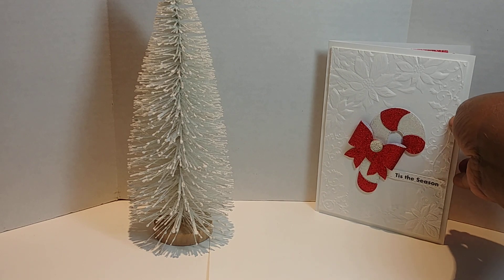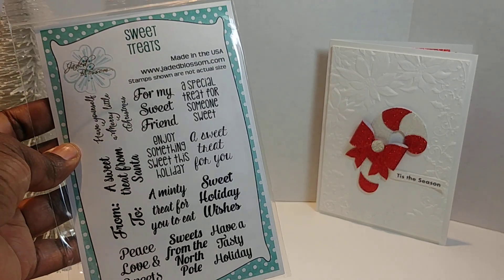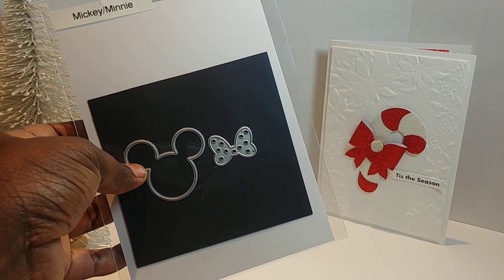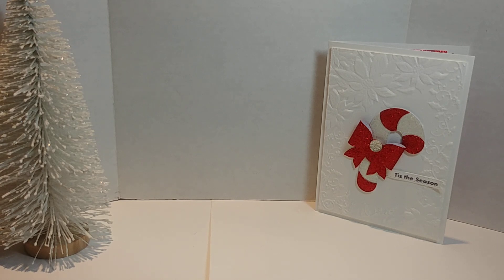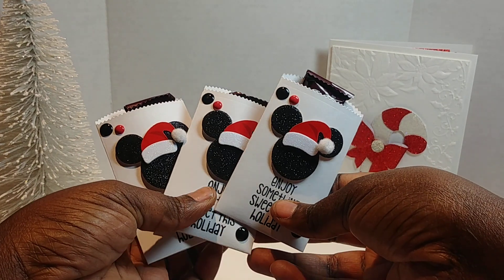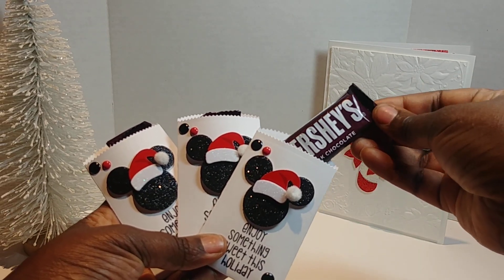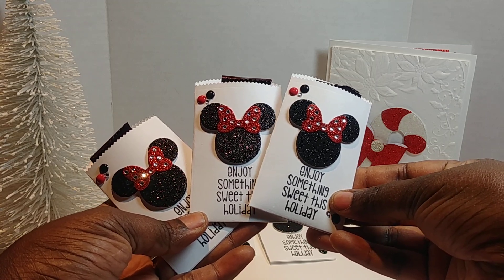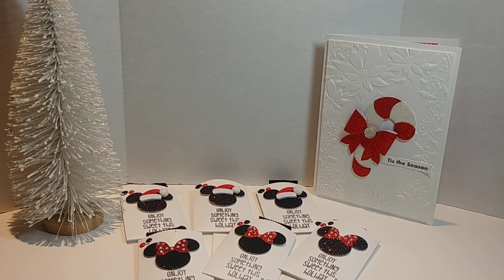Mickey/ Minnie Christmas Treat Bags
Love ya
Lady Kre